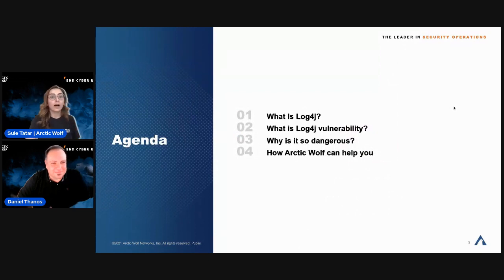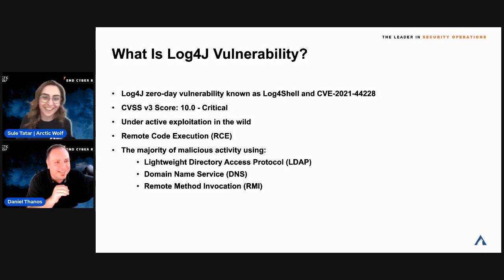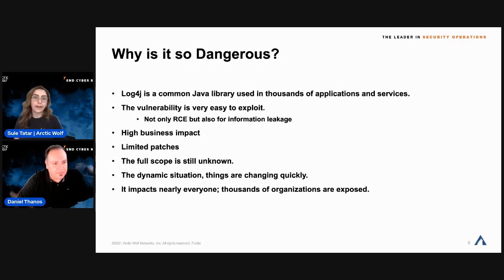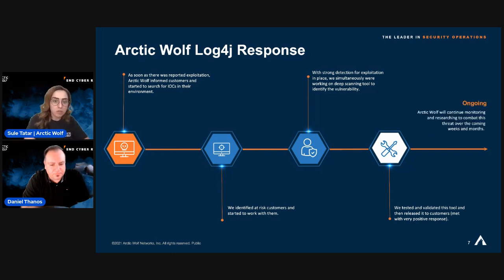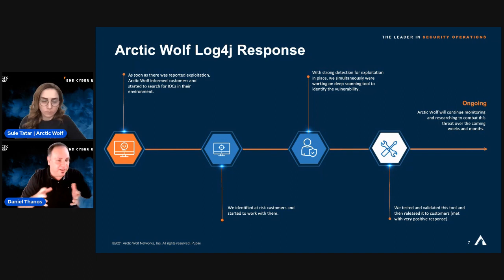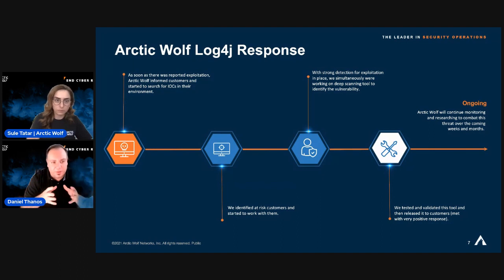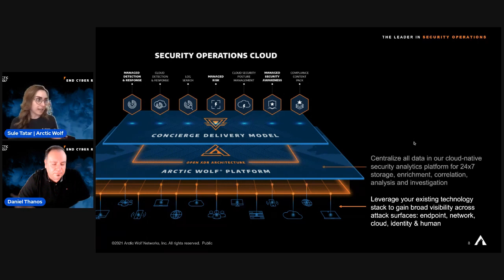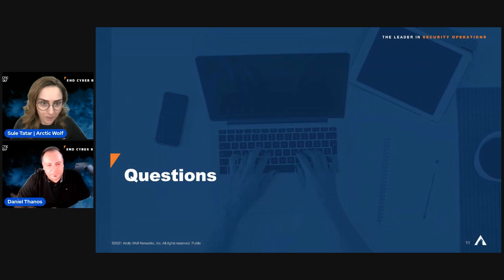Understanding the Log4j Log4Shell Vulnerability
A zero-day threat is creating waves through the cybersecurity industry more than any other in years.

On Thursday, December 9, security researchers published a proof-of-concept exploit code for CVE-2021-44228, a remote code execution vulnerability in Log4j, a Java logging library used in a significant number of internet applications.

In the week since its discovery businesses worldwide are frantically trying to identify and mitigate the exploit, while security pros and experts are desperately attempting to release patches and guide organizations as new information becomes known.

View our webinar conducted on December 16 to get up to speed on the latest findings regarding this vulnerability.

During the webinar, we discuss:

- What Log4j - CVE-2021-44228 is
- Why Log4j is so dangerous
- How Arctic Wolf can help you overcome its challenges

About Arctic Wolf:

Arctic Wolf® is the market leader in security operations. Using the cloud-native Arctic Wolf Platform, we help companies end cyber risk by providing security operations as a concierge service. Highly trained Concierge Security® experts work as an extension of an organization’s internal team to provide 24x7 monitoring, detection, and response and ongoing risk management to proactively protect systems and data while continually strengthening their security posture.

Arctic Wolf, Arctic Wolf Managed Detection and Response, and Arctic Wolf Managed Risk, Arctic Wolf Managed Cloud Detection and Response, and Arctic Wolf Concierge Security Team are either trademarks or registered trademarks of Arctic Wolf Networks, Inc. or Arctic Wolf Networks Canada, Inc. and any subsidiaries in Canada, the United States, and/or other countries.